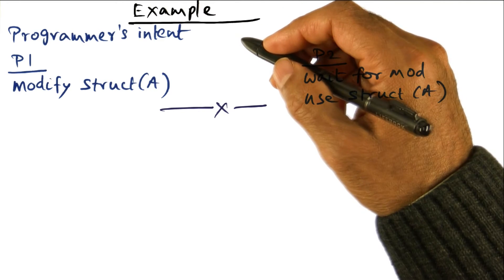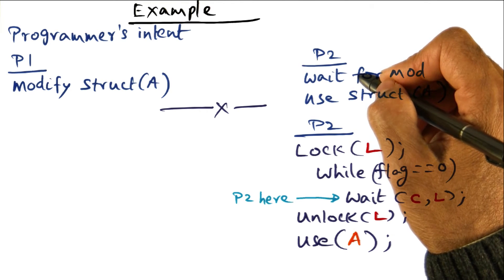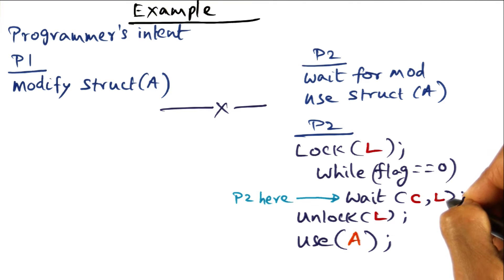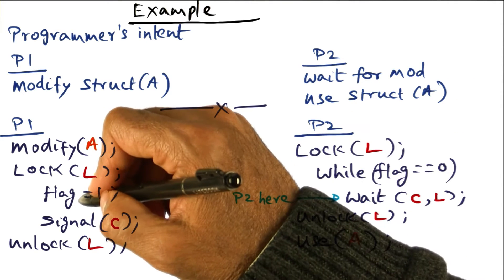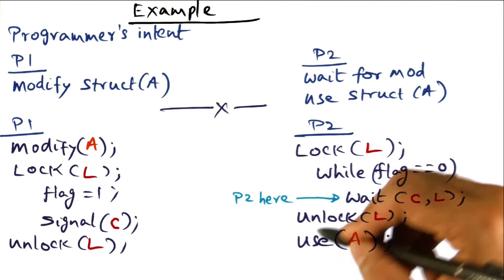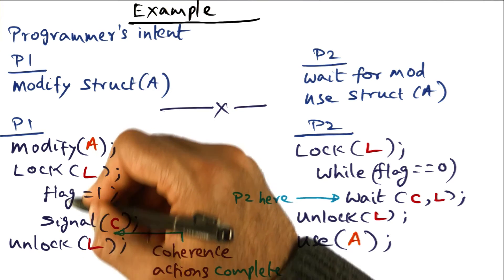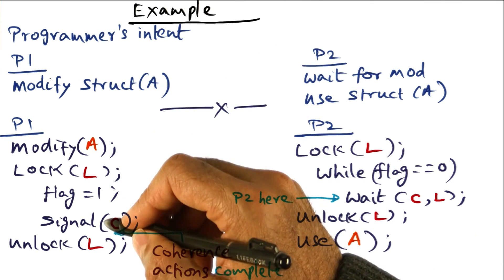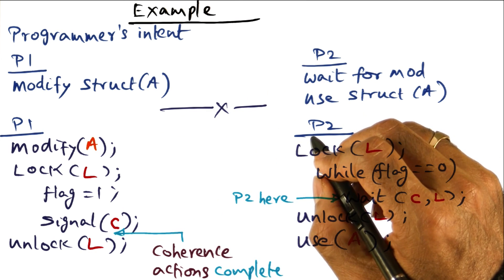An Example - Georgia Tech - Advanced Operating Systems